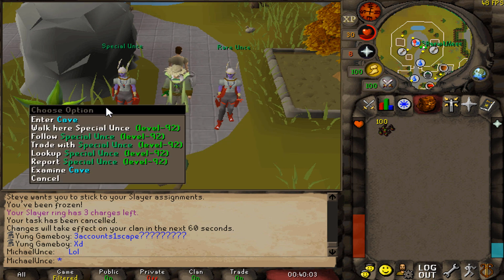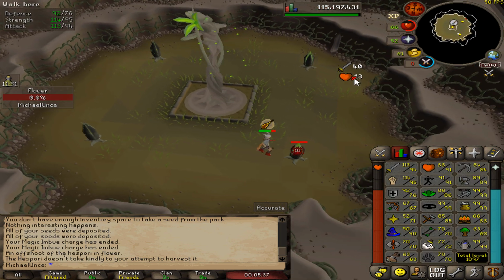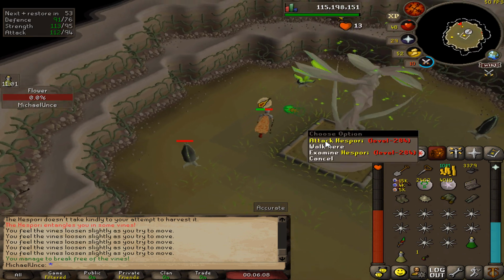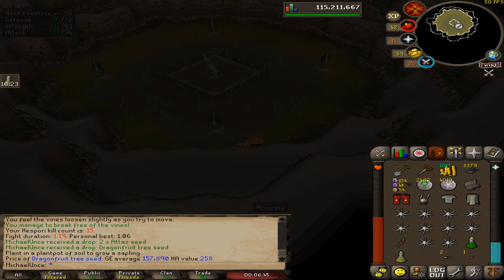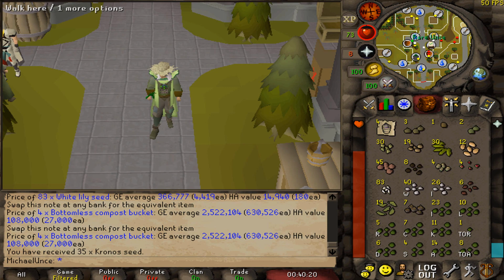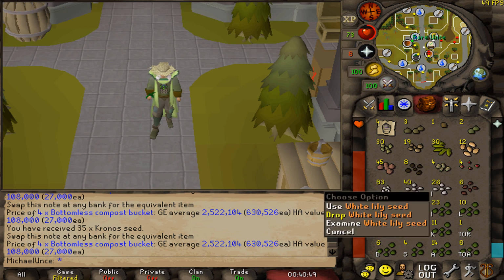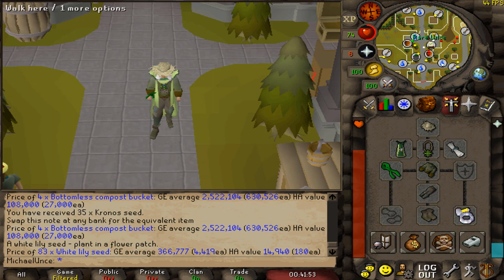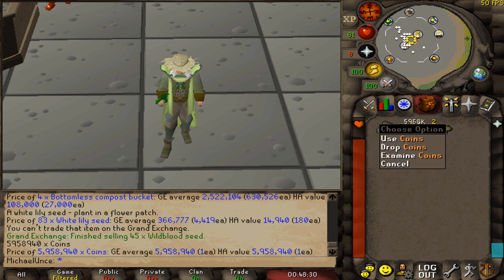Loot From 100 Hespori OSRS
Didn't think i'd commit to doing 100 on 3 accounts it felt a bit tedious at times but i did it :)

Anima Seeds:
Kronos 45
Iasor 66
Attas 43

Check out Electronic Gems Youtube for amazing music!

Outro: Binary Finary - Symphony of Mystery
Songs:
Flamingosis - Flight of The Flamingo
OSRS Music

Happy Scaping!